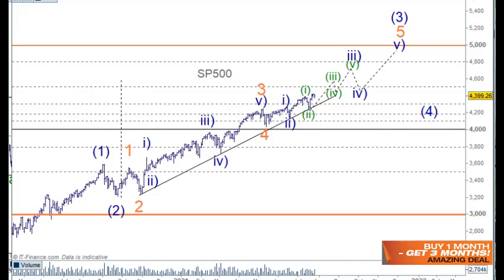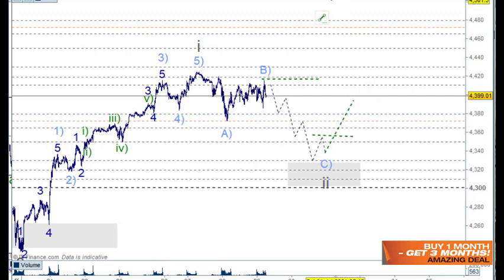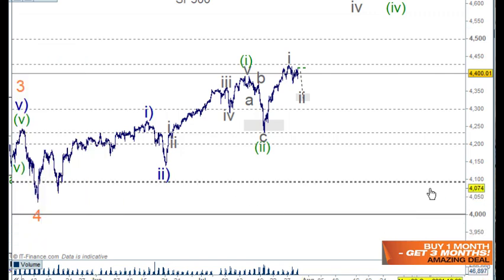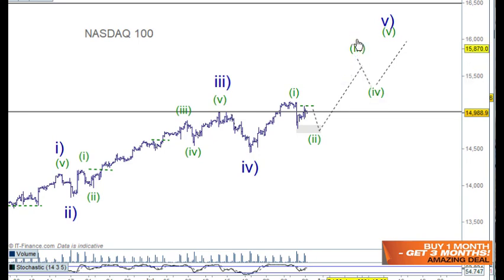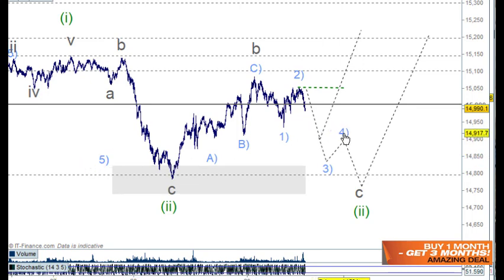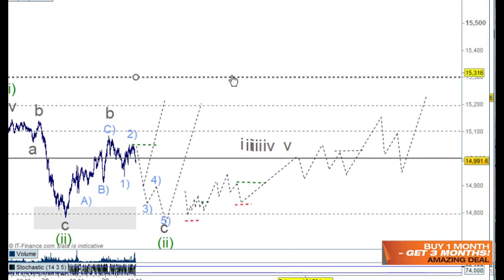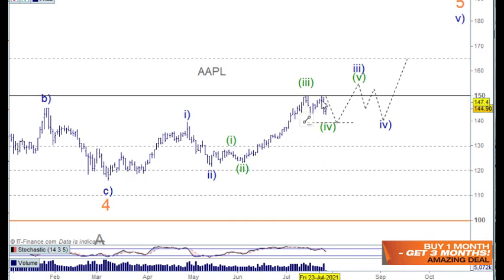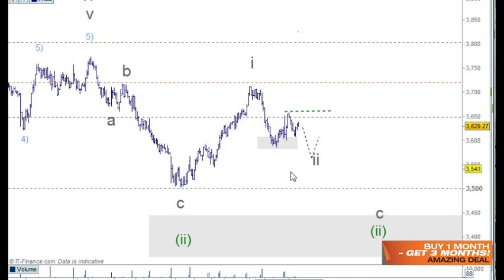SP500 Elliott Wave Analysis - Trading Lounge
Technical  Analysis Elliott Wave SP 500 [SPX] NASDAQ [NDX]  Amazon AMZN, Alphabet GOOG, Apple AAPL,Square SQ, Facebook FB, Tesla TSLA.

S&P500 Technical Analysis: The top of Wave i is in place and Wave ii also seems to be in place, so the long trade set up is moving into place

US Stocks AMZN, GOOG, AAPL,SQ, FB,TSLA  Stocks are trending bullish

S&P 500 Elliott Wave: Wave ii of (iii) of iii)
NASDAQ Elliott Wave:  Wave (ii) in play

SP500 TradingLevels: In the slightly bigger picture the 4300 Minor level 3 which is also
the top of Minor group1 is the important price point as support or resistance and this will take a few more trading sessions to establish as support or resistance.

SP500 Trading Strategy: Long above 4400 SP500 and 15,000 NASDAQ 100 See video, but long trade probably late Thursday arvo or Friday morning, being mindful of tradinglounge's Bullish Weekly Cycle.

74-89% of retail investor accounts lose money when trading CFDs.